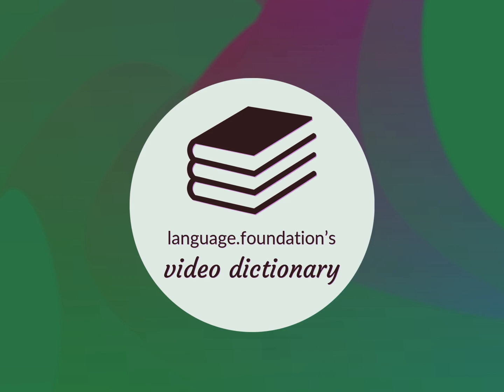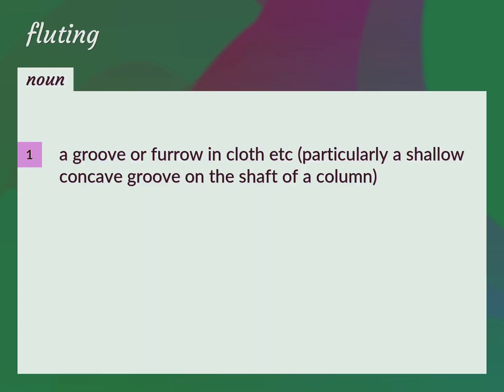Fluting | meaning of Fluting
What is FLUTING meaning?